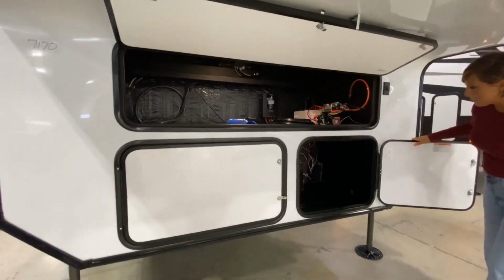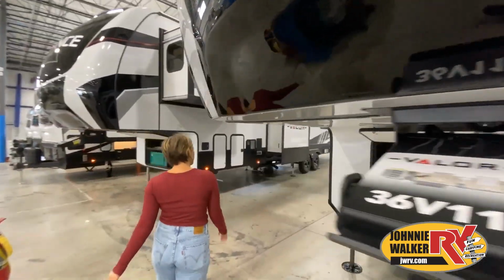Alliance RV-Valor-36V11 - by Johnnie Walker RV of Las Vegas, Nevada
Alliance RV Valor toy hauler 36V11 highlights:

Two Hutches
Fireplace
Loft

The whole family will have a fun time camping in this toy hauler! You can easily load up your toys into the 11' garage area with the 8' weather resistant ramp door and keep them filled with the dual 30 gallon fuel tanks. Once you unload your toys from the garage area, you can set up the opposing HappiJac sofas with a queen mattress above them, the loft that opens to the living room, and the half bathroom. The kitchen has everything you need to prepare your best meals including two hutches, three pantries, and a kitchen island with two bar stools to enjoy your morning coffee and eggs. The dual entry bathroom has a 48" x 30" shower and leads directly into the front private bedroom. Inside the bedroom is a king bed slide for more walking around space, a flip top dresser, and a front wardrobe that has an area prepped to add the optional washer and dryer.

You can bring your toys with you wherever you go with any one of these Alliance RV Valor toy hauler fifth wheels! They are adventure-ready with a quality build from the walk on roof with seamless PVC roof covering to the commercial grade vinyl flooring and MorRyde CRE3000 suspension system. The Performance Running Gear package comes with a 101" wide-body benchmark chassis platform, 7,000 lb. Dexter axles, and a space enhancing drop frame storage compartmentto pack in all your riding gear. You can even go off-gridding thanks to the Off the Grid Pack that has two 320 watt solar panels, generator prep, a 40 amp charge controller, and a 100 amp hour lithium iron phosphate battery, plus a battery monitor system. Some of the interior comforts you will enjoy are the hardwood cabinet doors and drawers, solid surface kitchen countertops, and commercial grade vinyl flooring with no carpet to make clean up a breeze. The Valor toy haulers are also the Masters of 12 Volt with USB charging station throughout, power recliners, a 17 cu. ft. refrigerator, and more 12 volt features to make camping hassle-free!

Full Service Location:
4784 Boulder Hwy.

Used and Consignment Location:
5800 Boulder Hwy.

JWRV’s Original Location:
3700 Boulder Hwy.

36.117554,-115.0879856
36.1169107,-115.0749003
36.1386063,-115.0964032